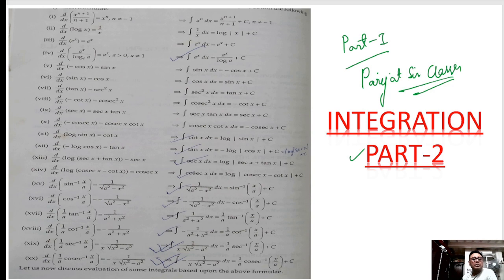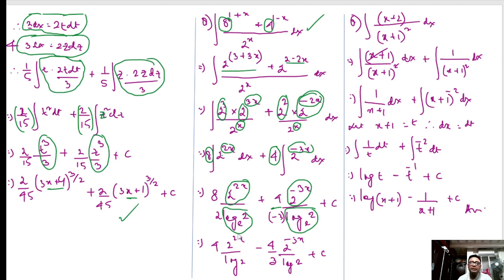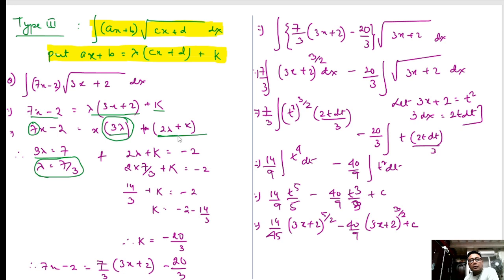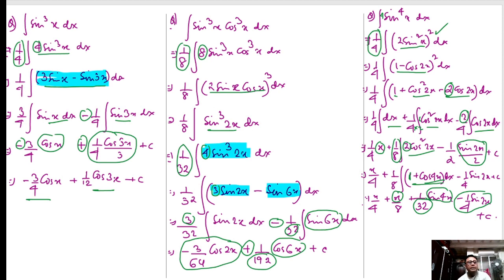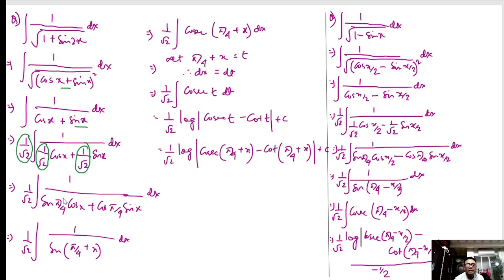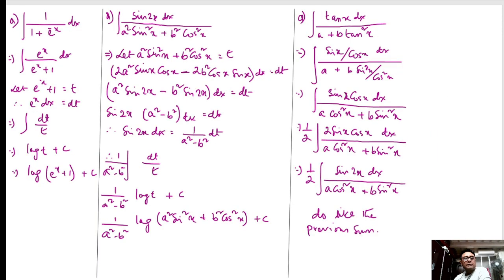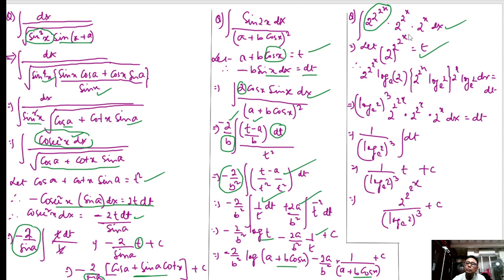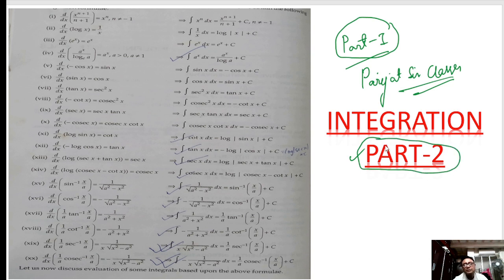INTEGRATION PART-2 | MATHS CLASS 12 | PARIJAT SIR CLASSES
Complete Study of  INTEGRATION PART-2 (MATHS class  12 ) .

This Video is about INTEGRATION and its applications .Hope this Video is liked by you.

Cover Topic:-
1. INTEGRATION -FORMULAS.
2. Applications of  INTEGRATION SUMS.
3. Applications of SINE,COSINE,TAN,SEC,COSEC FUNCTIONS solved.
4. All type Statements discussed.
5. Best Notes covering the Syllabus.